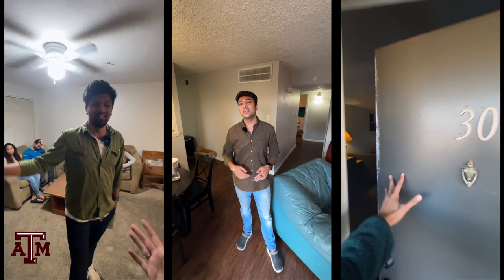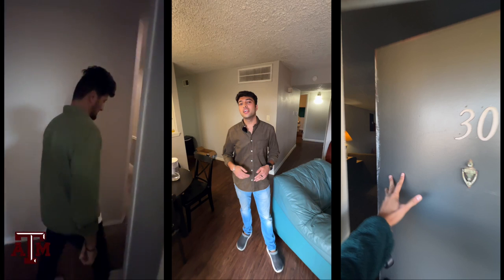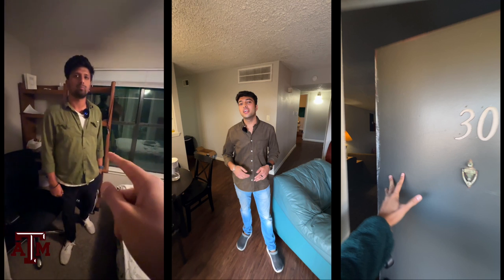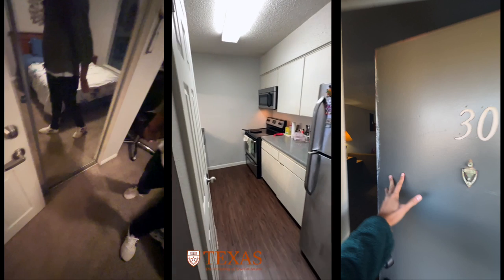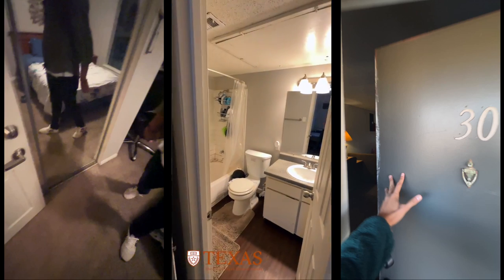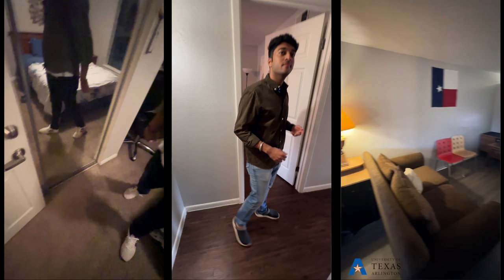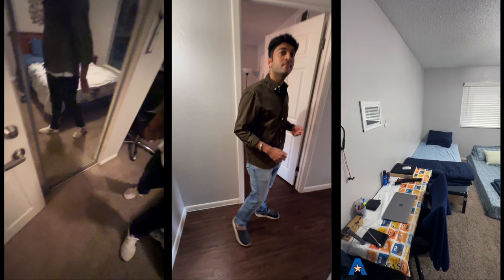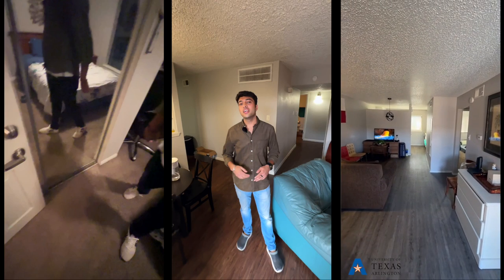International Student Off Campus Housing 🇺🇸 | UT Austin, Texas A&M & UT Arlington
If you need any help, I have made a Facebook group, if you’d like to join feel free.

I send out an email every few weeks about important updates on visa changes, resources which will be useful etc.

Canon DSLR -750D/T6I
Canon G7X
GoPro Hero Action Cam

Current 📱

Iphone 12 128gb

Big tripod
Small tripod